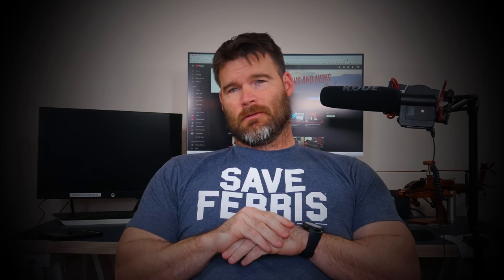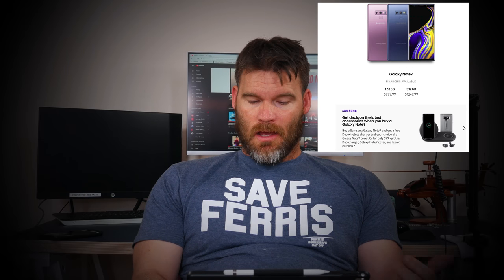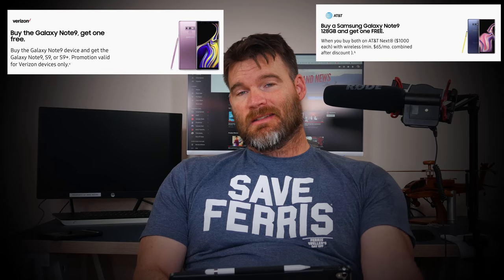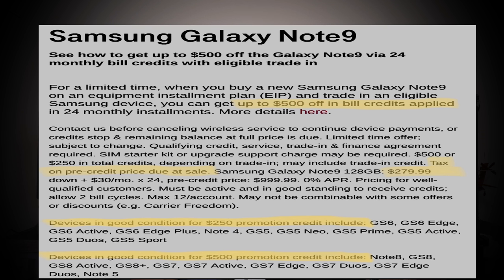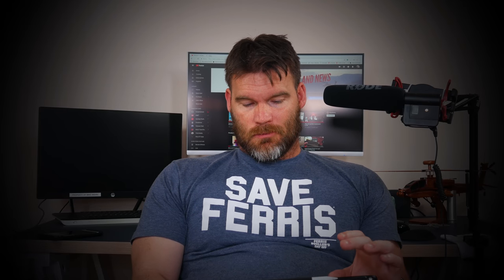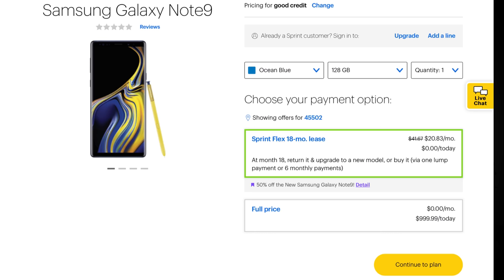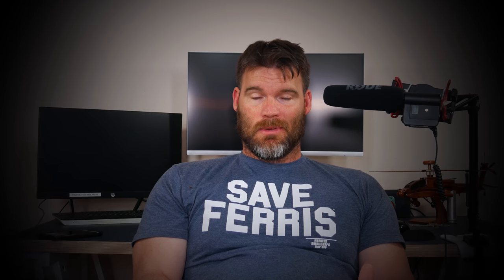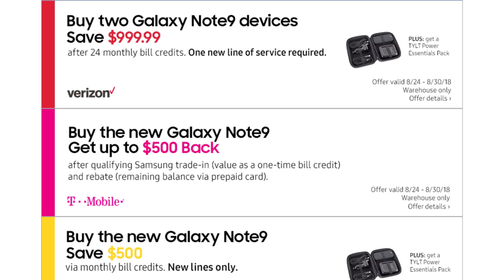Samsung Galaxy Note 9, Best deals compared.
This is a video where I share the current best deals for the Samsung Galaxy Note 9.